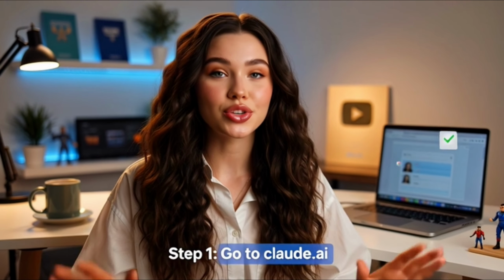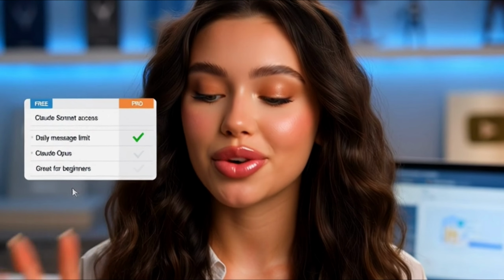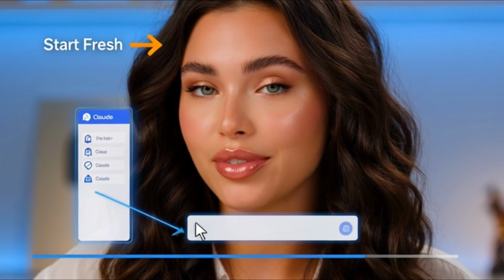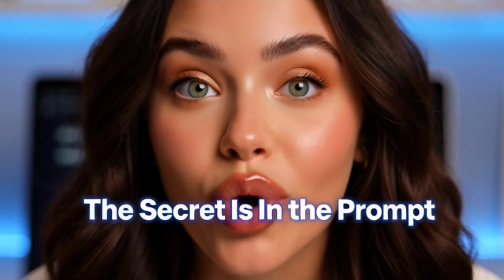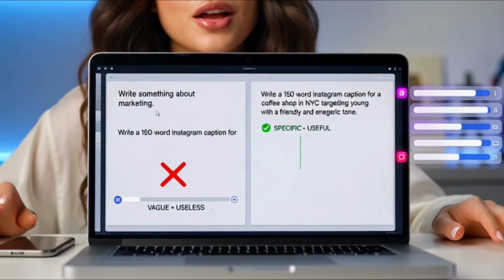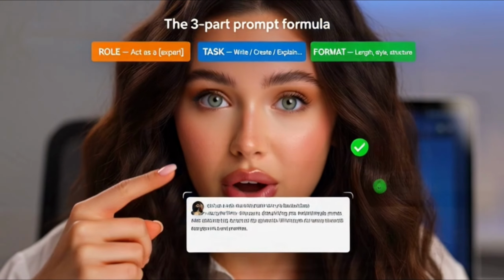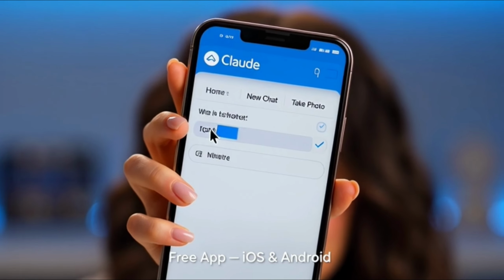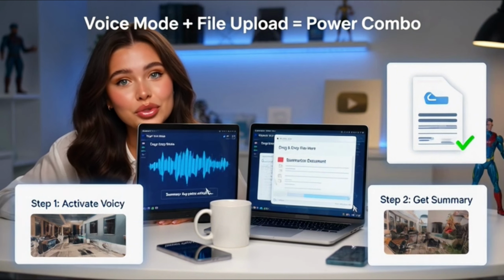How to Use Claude AI for FREE Step by Step Beginner Tutorial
Welcome to How to ?

In this video, you’ll learn how to do it step by step in a simple and beginner-friendly way.

In this video, I show you exactly how to use Claude AI — step by step, completely free. Whether you're a total beginner or want to use Claude Code in VSCode or Cursor, this tutorial covers everything you need.

⏱ CHAPTERS:
0:00 – Hook: What You'll Learn
0:50 – The Beginner Problem
2:00 – Step 1: Create Your Free Account
3:30 – Step 2: Write Your First Prompt
5:30 – Step 3: Using Claude FREE Effectively
7:30 – Step 4: Claude Code in VSCode & Cursor
9:30 – Step 5: Bonus Power Tips
11:00 – Summary & Next Steps